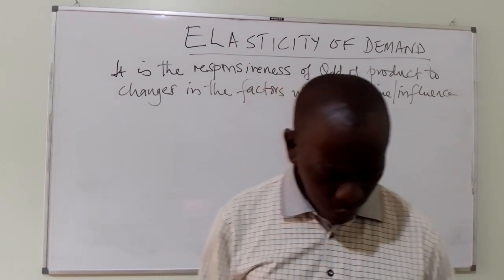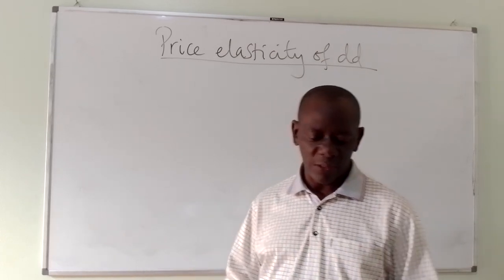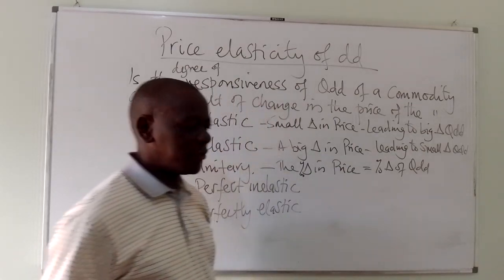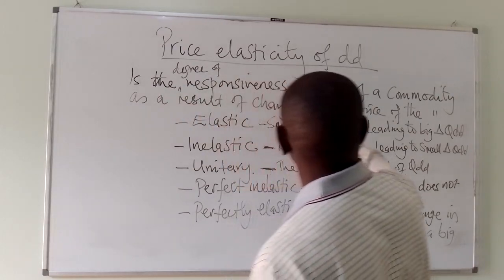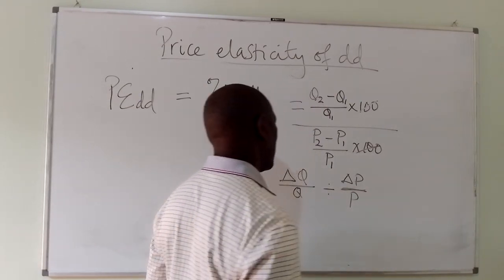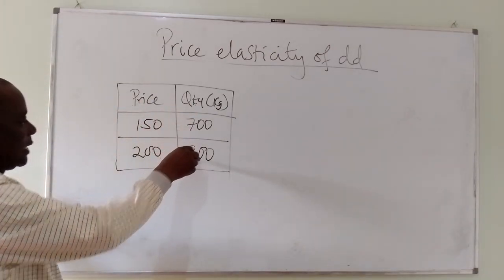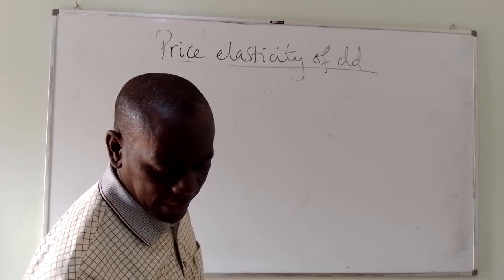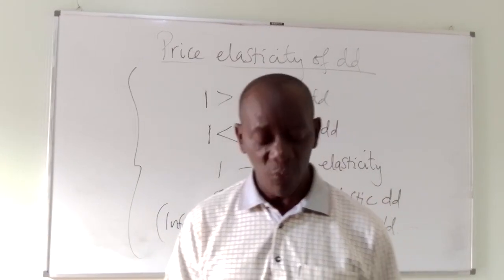ELASTICITY OF DEMAND